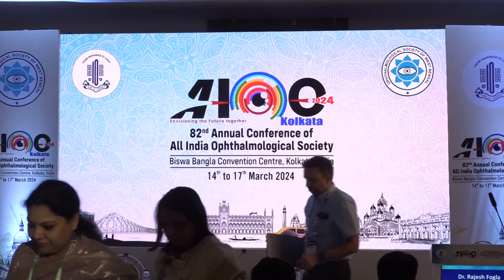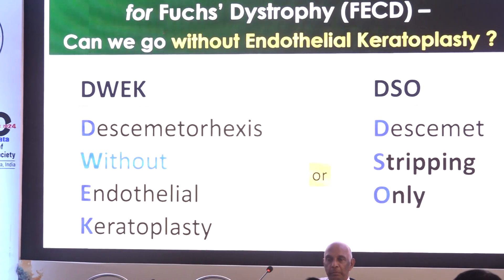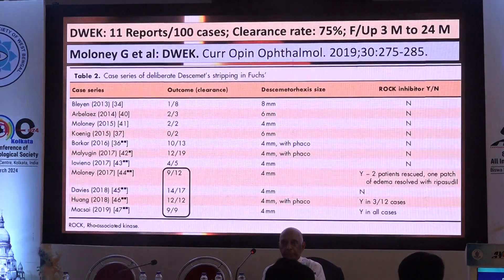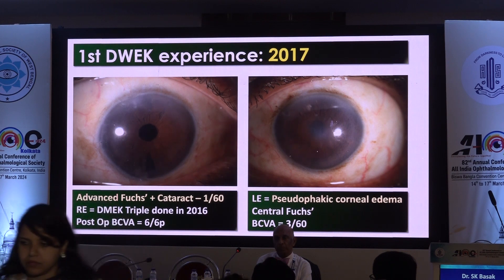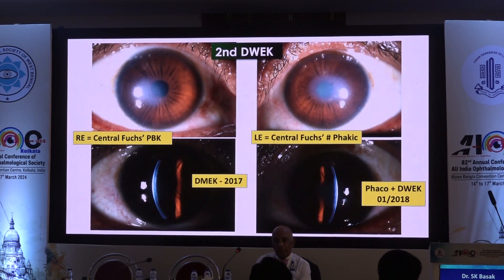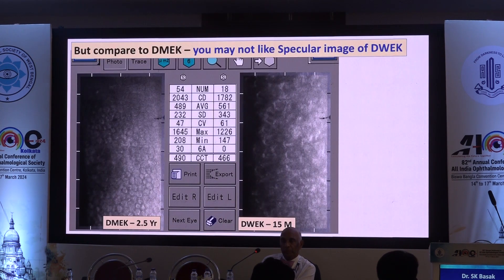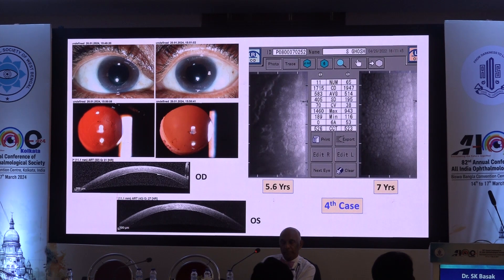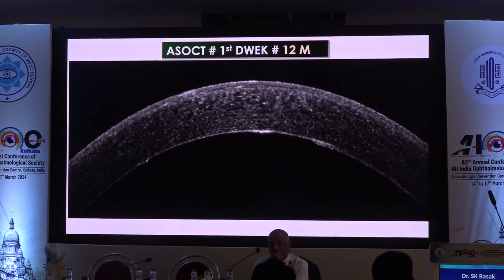AIOC2024 GP46 Topic Dr SK Basak DWEK after 5 years